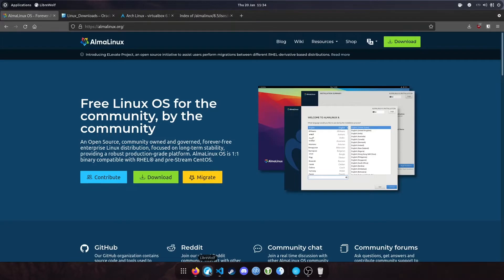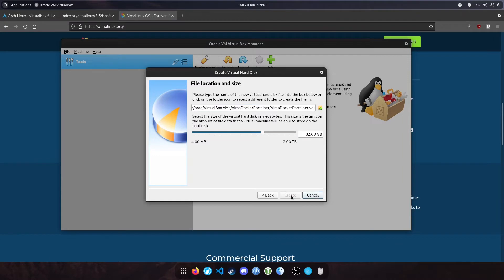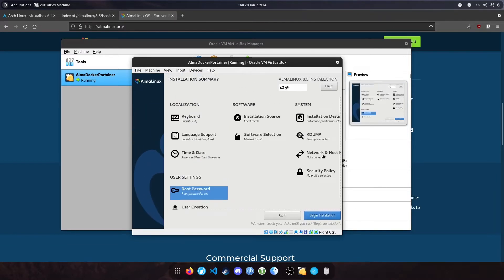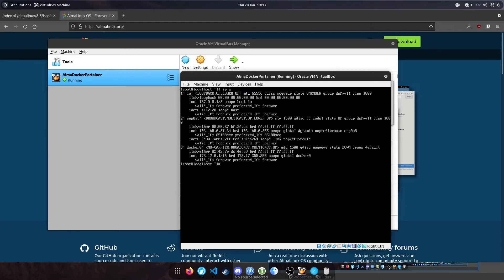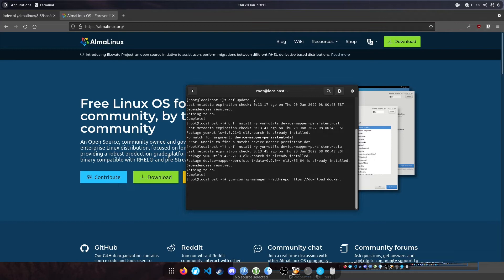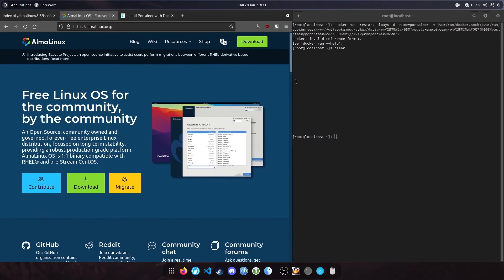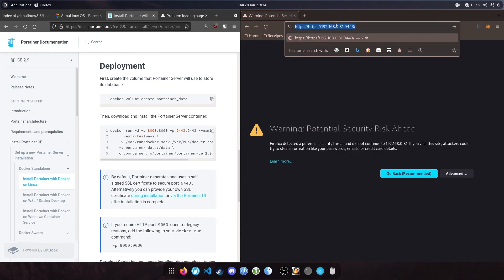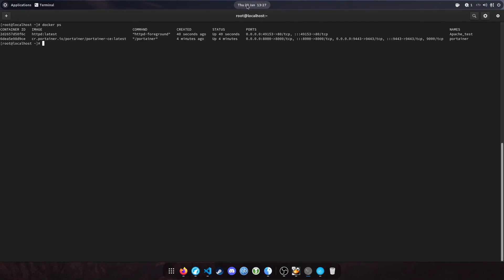Install Docker and Portainer On AlmaLinux (2022)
How to install Portainer on Docker using Alma in a virtual machine.

# install docker
dnf update -y
dnf install -y yum-utils device-mapper-persistent-data
dnf install docker-ce -y
systemctl start docker && systemctl enable docker

# Install portainer
docker run -d -p 8000:8000 -p 9443:9443 --name portainer \
    --restart=always \
    -v /var/run/docker.sock:/var/run/docker.sock \
    -v portainer_data:/data \

Chapters:

0:00 Introduction on Virtual Box and Alma Linux
0:34 Download AlmaLinux
1:17 Configure VirtualBox
5:26 How to install Install AlmaLinux
6:12 Connect to your Virtual machine via SSH
6:56 Install Docker on AlmaLinux
10:27 Install Portainer on AlmaLinux
12:14 Access Portainer and configure
13:09 Install your first container - Apache